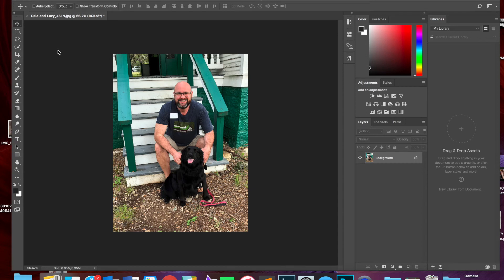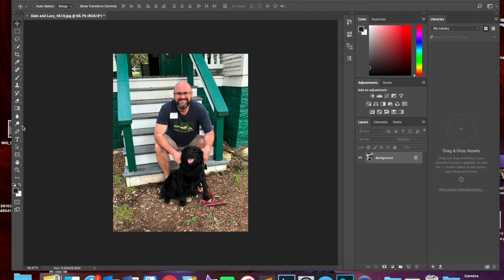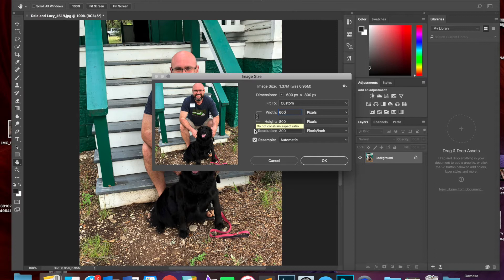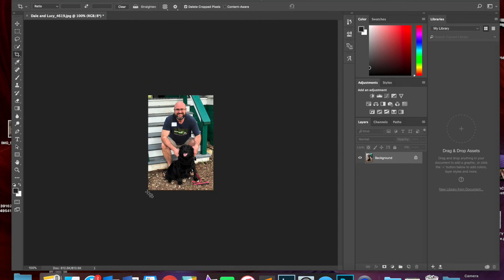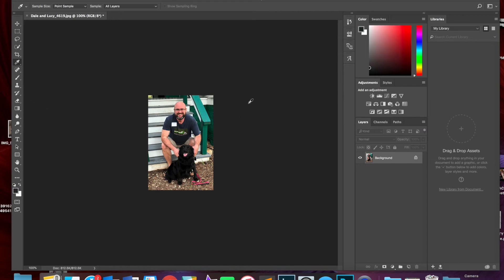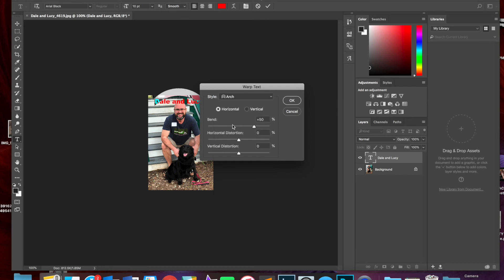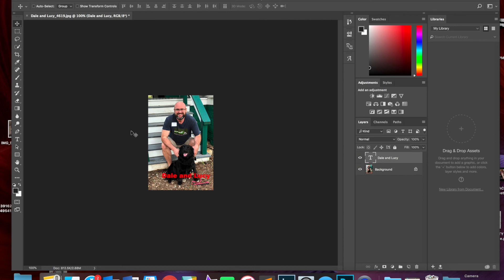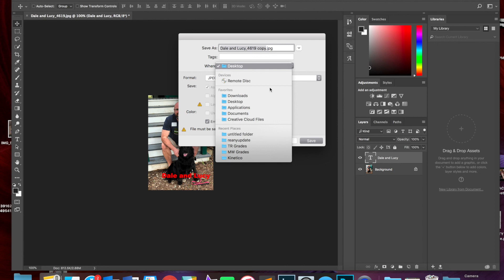FDOM19: Tour of Photoshop